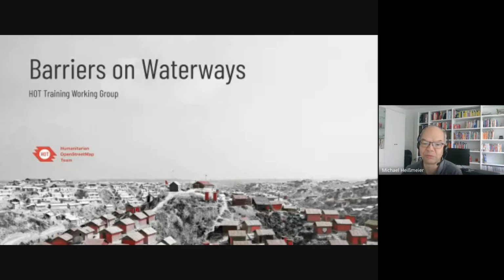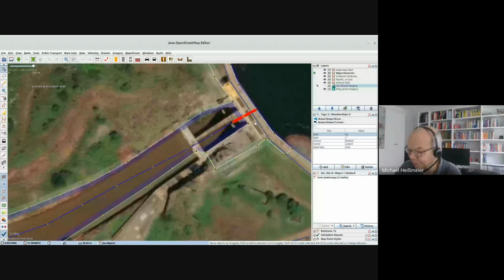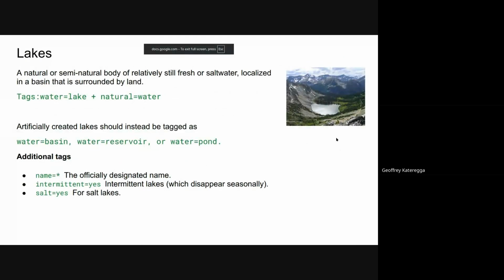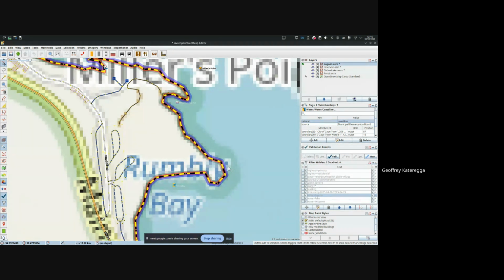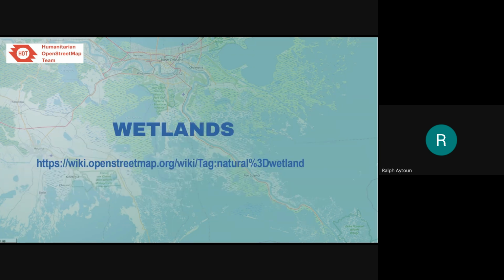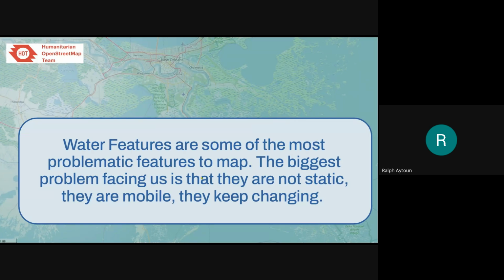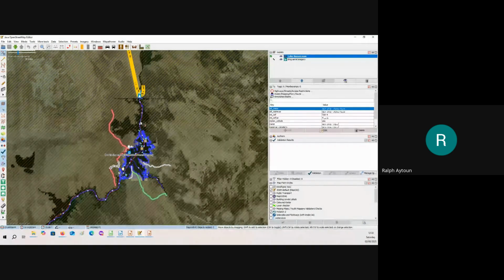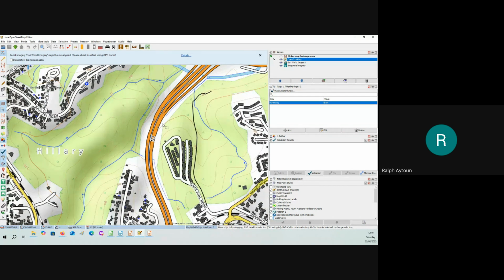HOT Training WG: Advanced Waterways Mapping Webinar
This recorded webinar, hosted by the HOT Training Working Group on August 2, 2025, provided an in-depth session on advanced waterways mapping in OpenStreetMap. The training explored how to map a wide range of water-related features. These included natural elements such as waterfalls and rapids, as well as man-made structures like dams, lock gates, and canals. The session also covered techniques for mapping wetlands, deltas, irrigation systems, navigational tags, center pivots, piers, and docks.